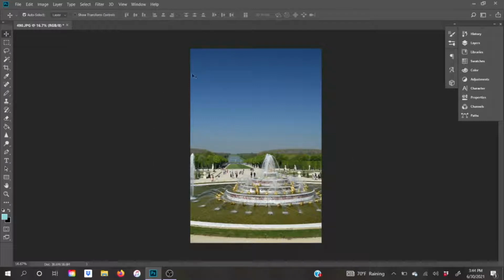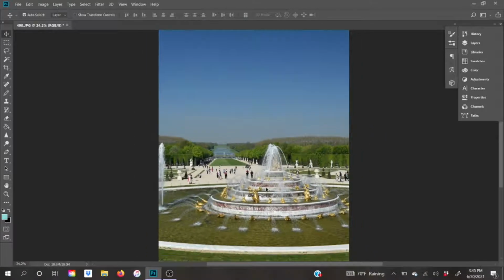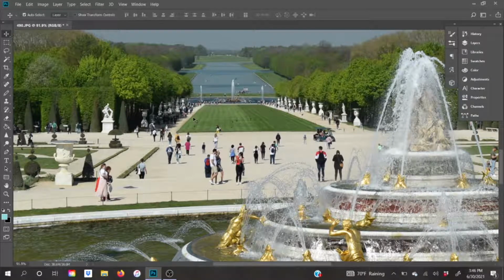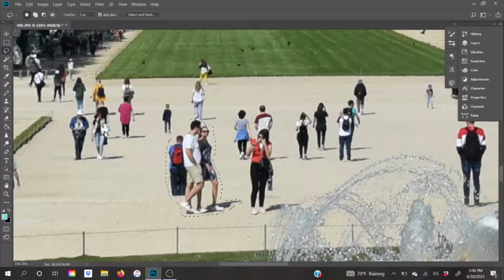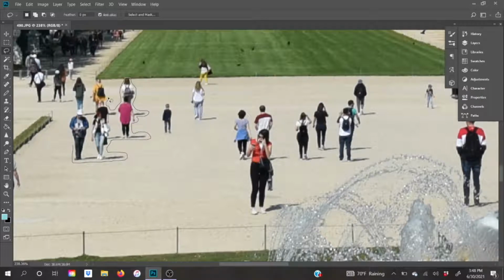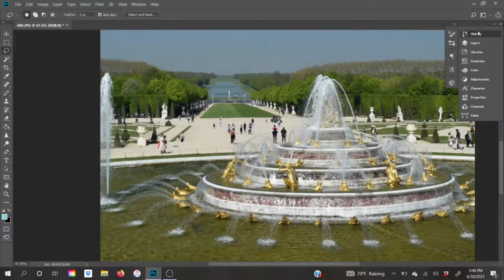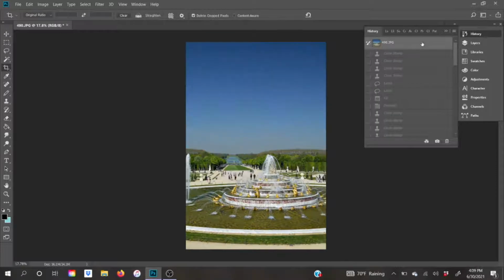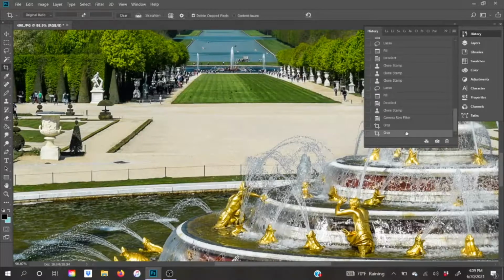EDITING OUT TOURISTS IN VACATION PHOTOS -- A Photoshop Tutorial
If you have photos from a popular location, then you are bound to have tourists in them, unless you get there at dawn. If you want to learn how to edit them out in an easy way, then watch this video!